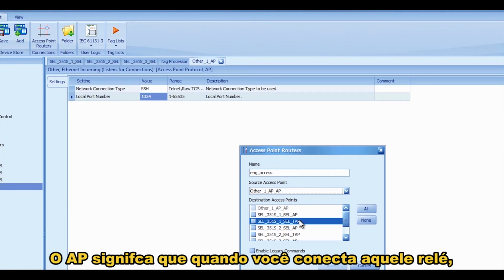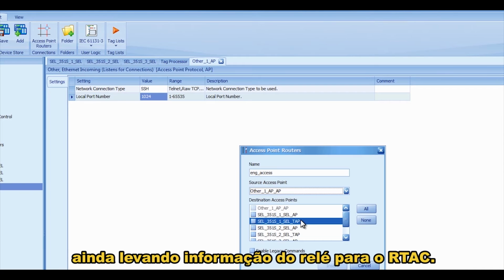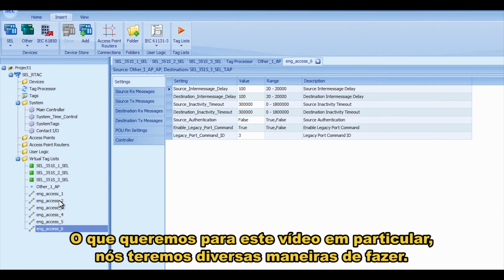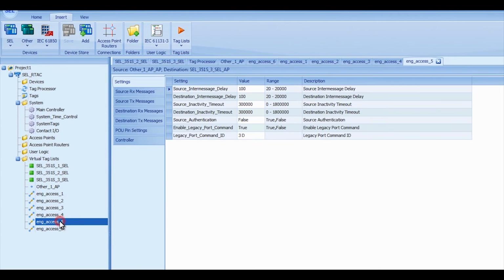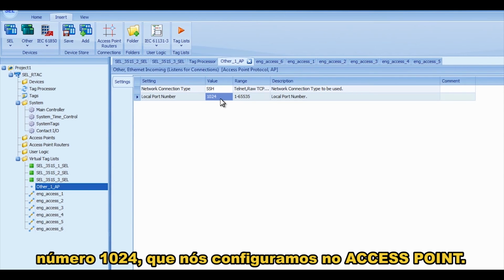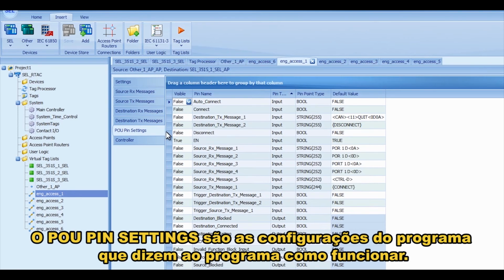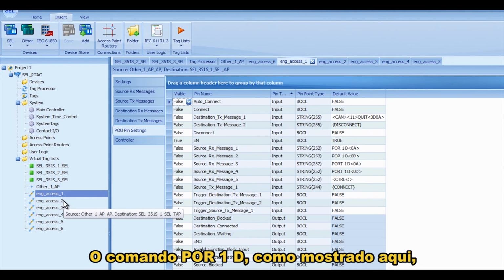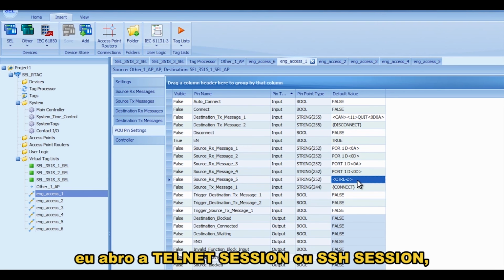SEL-3530 RTAC - Acesso de Engenharia com Comandos Legados (8 de 9)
Como usar o acesso de engenharia com comandos legados.